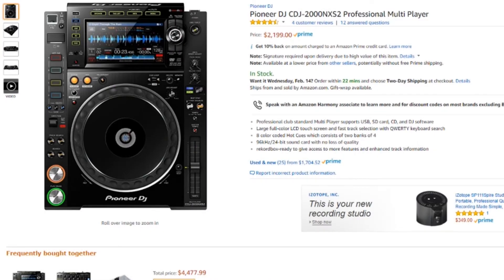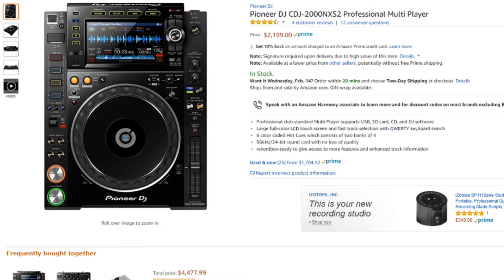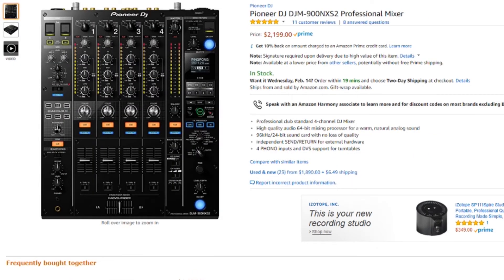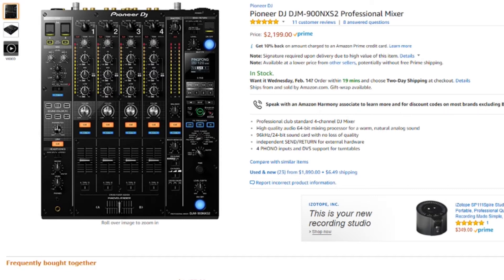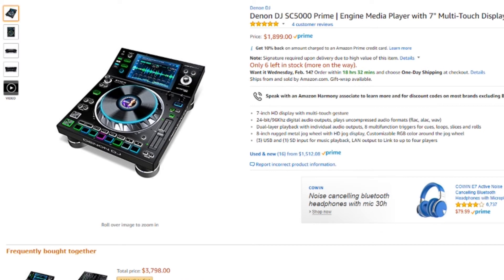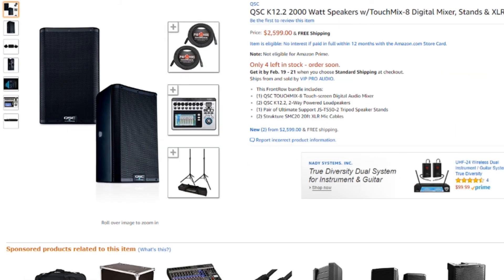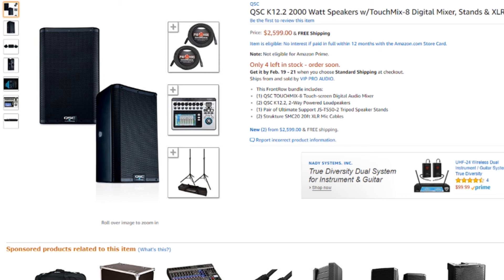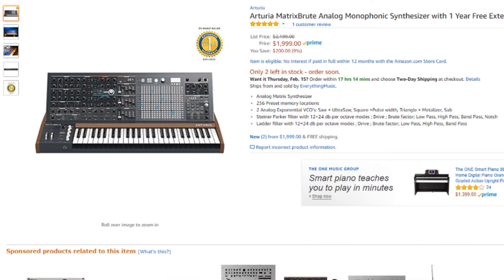DJ Deals - Top Items Under $2500 February 2018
Check out these 5 great pieces of gear for DJs and producers:

- Pioneer CDJ-2000NXS2
- Pioneer DJM-900NXS2
- Denon SC5000 Prime
- QSC K12 Kit
- Arturia Matrixbrute